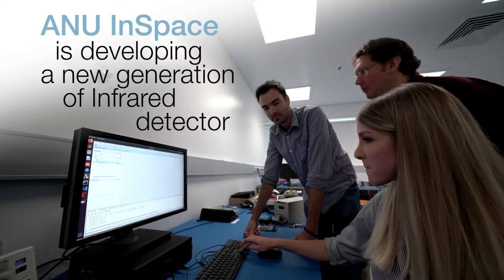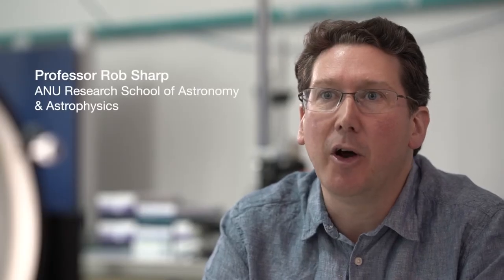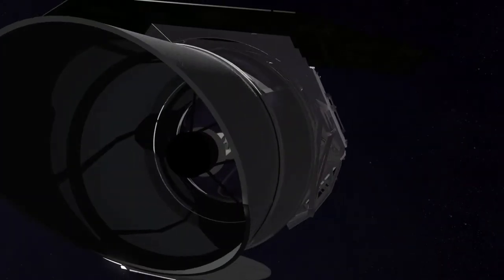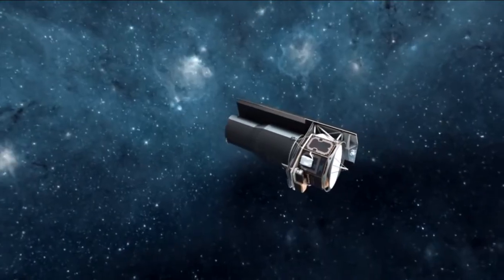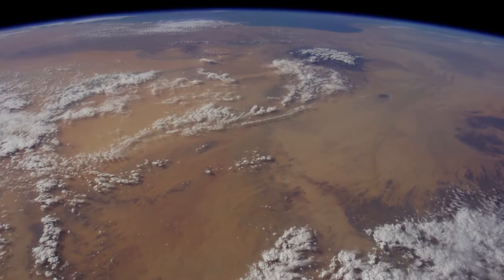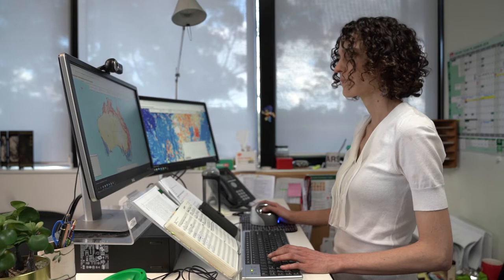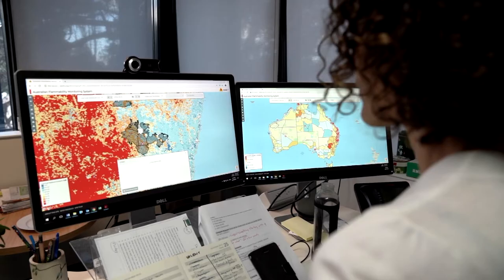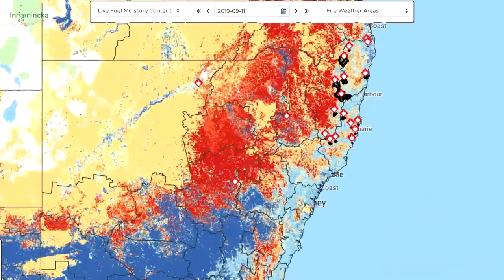ANU InSpace - Infrared technology powering land and space innovation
Researchers at ANU are testing emerging infrared technology that will allow a small space telescope on the International Space Station to look for water absorption in nearby stars. Ultimately, this could give Australia sovereign capability in the near-infrared which allows for better Earth observation, and smaller, less expensive infrared satellites and satellite constellations. These smaller, more agile missions can allow us to respond more quickly to the world around us.